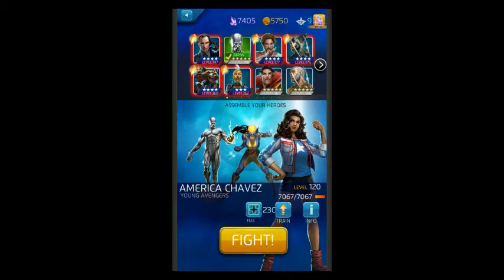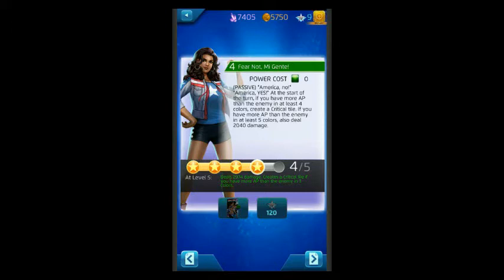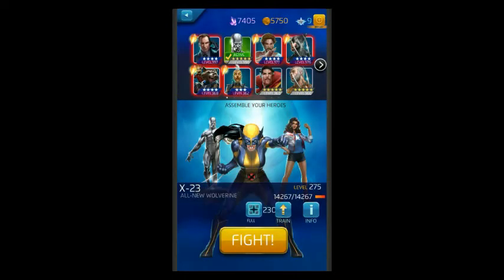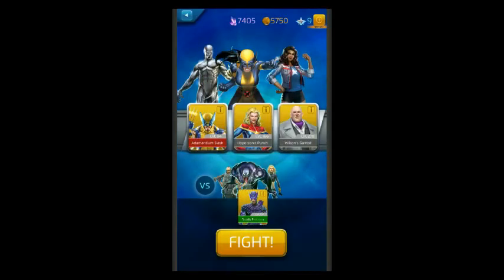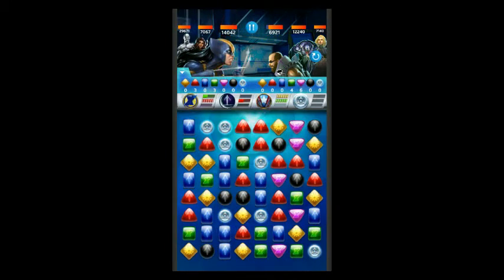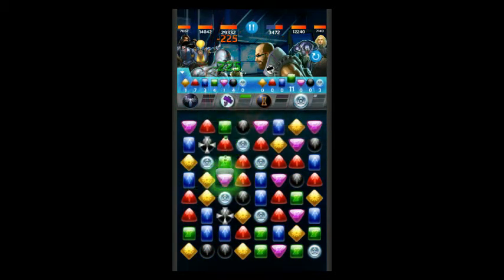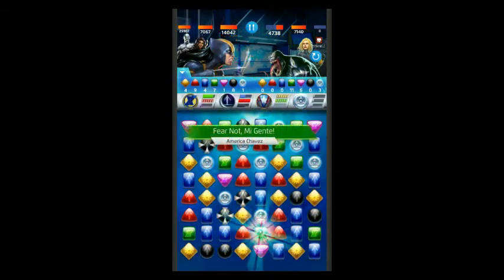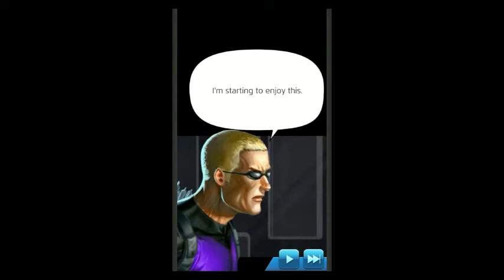Marvel Puzzle Quest America Chavez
You can also check out more content and our podcast at: thehenchmenslounge.com

Please note this is a joke